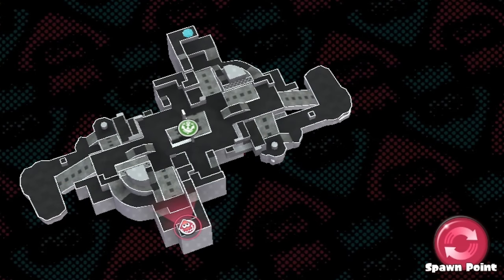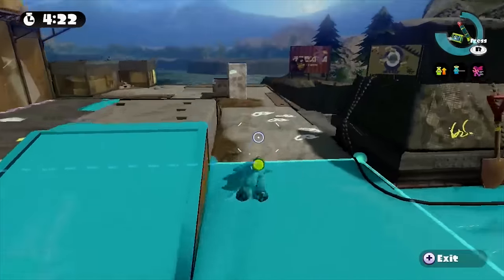Splatoon Piranha Pit DLC Map Tour and Gameplay Nintendome ft: NWPlayer123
Today, Nintendome provides a Splatoon - Piranha Pit DLC Map Tour! While Piranha Pit looks like a very standard map, it actually has some very unique features. I am VERY hyped for this new Splatoon map! :]

Miiverse (full friends list but you can still follow!)
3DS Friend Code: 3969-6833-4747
Pokemon Showdown: Nintendome